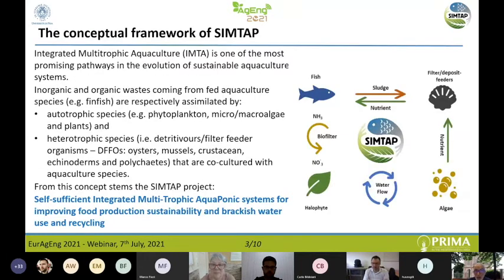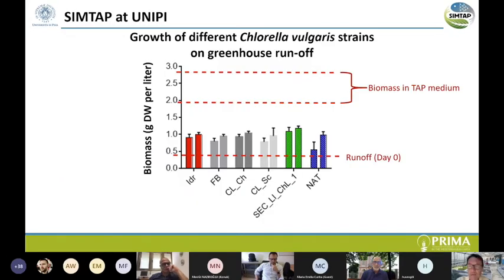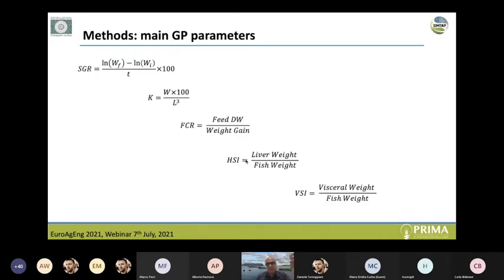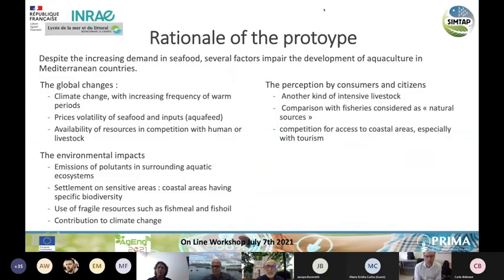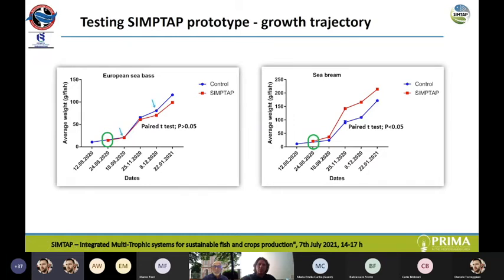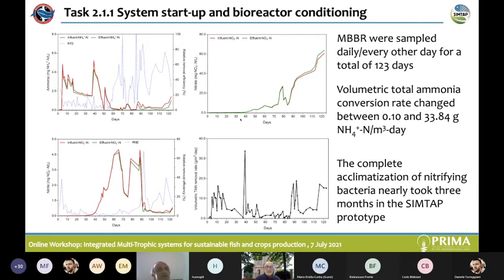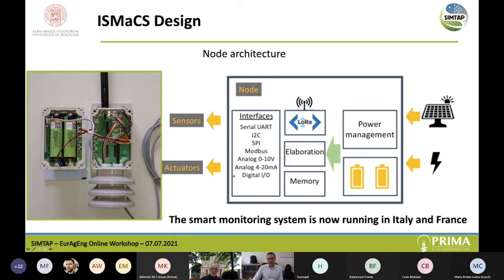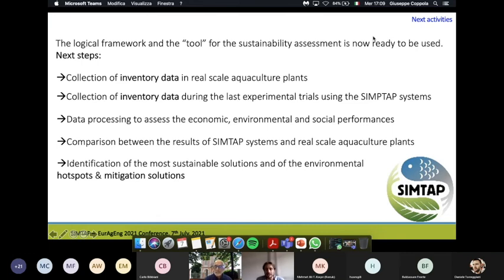Workshop Integrated Multi-Trophic systems for sustainable fish and crops production - 7/07/2021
Workshop presenting the results from the pilots and experiments of the PRIMA project “Self-sufficient Integrated Multi-Trophic AquaPonic systems for improving food production sustainability and brackish water use and recycling – SIMTAP”. Workshop organized by the SIMTAP project within the EurAgEng 2021 conference